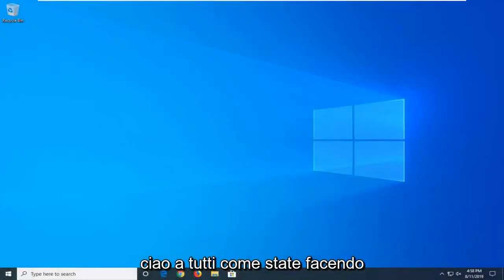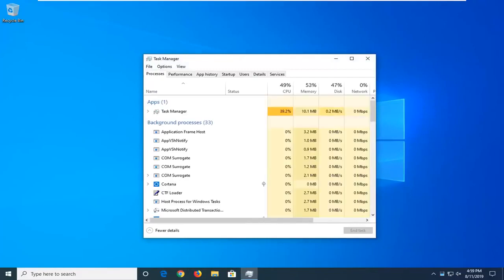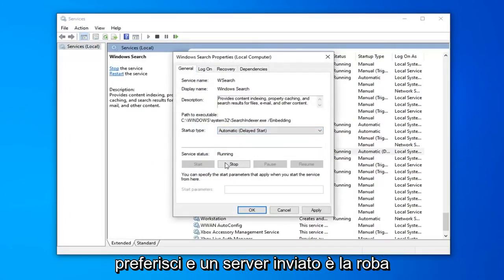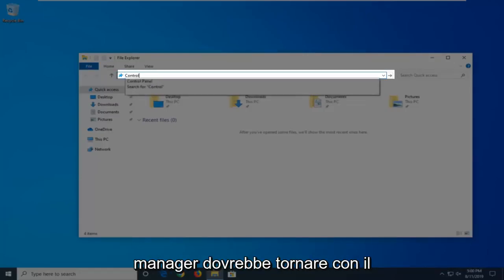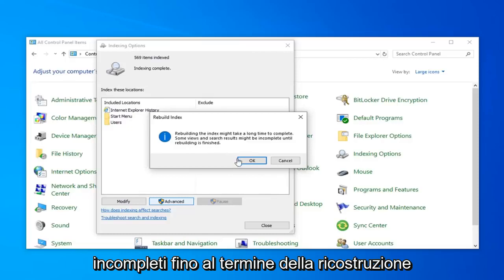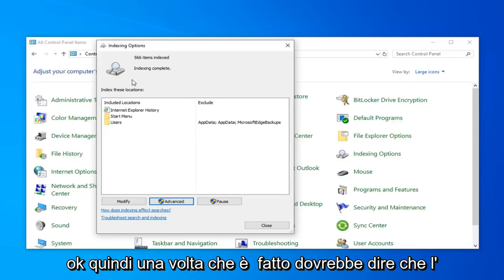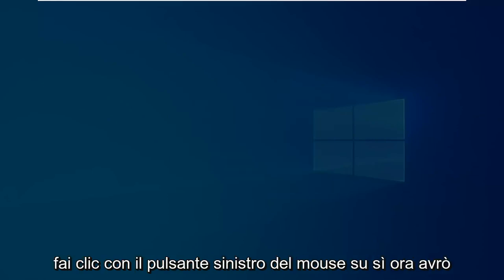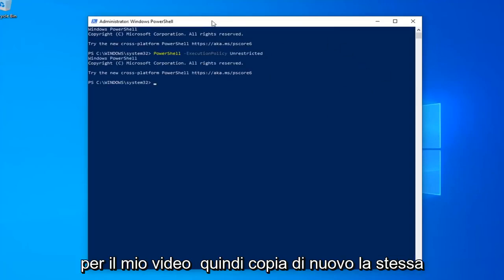Windows Search non funziona? Ecco come risolvere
Risolto il problema con la ricerca di Windows 10 non funzionante.

C:\Windows\System32\ctfmon.exe

Nota, sostituisci la "C:" sopra come indicato nel video se Windows è installato su una lettera di unità diversa, se applicabile.

Dopo aver installato l'ultimo aggiornamento cumulativo sul mio PC Windows 10 oggi, ho scoperto che il mio Windows 10 Start Search non mostrava alcun risultato: mostrava solo una schermata bianca vuota. Se affronti questo problema, ecco alcuni suggerimenti che ti aiuteranno a risolvere il problema.

Con Cortana fuori mano, la ricerca del menu Start è un po' più stabile e meno gonfia. Tuttavia, a volte può smettere di funzionare, quindi siamo qui per dare alcuni suggerimenti su come risolverlo.

Windows 10 è il sistema operativo più completo che Microsoft abbia mai rilasciato, ma per trovare tutto ciò che contiene è spesso necessario il suo potente strumento di ricerca. Tuttavia, quando la ricerca dei file di Windows 10 smette di funzionare, può essere davvero problematico. Fortunatamente, rimetterlo in piedi non è così difficile come potresti pensare.

Perché la ricerca di Windows 10 non funziona?

L'aggiornamento alla versione più recente di Windows a volte può causare un problema con la ricerca. A volte Cortana, l'assistente intelligente che alimenta gran parte delle funzionalità di ricerca di Windows, può causare problemi all'intero strumento di ricerca.

Puoi finire per trovarti di fronte a risultati di ricerca scadenti, o forse anche a una pagina dei risultati completamente vuota, rendendo lo strumento di ricerca di Windows completamente ridondante.

Problemi affrontati in questo tutorial:
la ricerca di Windows 10 non funziona
la ricerca di Windows 10 non mostra i risultati
la ricerca di Windows 10 non funziona correttamente
Windows 10 ricerca non trova applicazioni
la ricerca di Windows 10 non trova i file
la ricerca di Windows 10 non mostra alcun risultato
la ricerca di Windows 10 non funziona Impossibile digitare
la ricerca di Windows 10 non trova le app desktop
Windows 10 ricerca non disponibile
Windows 10 ricerca non in grado di digitare
barra di ricerca di Windows 10 non mostra nulla

Di tanto in tanto, Windows 10 decide di non voler più cercare dalla barra delle applicazioni. Come mai? Il lavoro investigativo è un lavoro duro. O Cortana è rimasta bloccata da qualche parte. Oppure l'indice del tuo PC si è confuso. Esistono diverse soluzioni a questo problema; l'idea migliore è iniziare con il più semplice e scorrere l'elenco se il problema persiste. Vediamo se non riusciamo a correggere la ricerca sulla barra delle applicazioni in Windows 10.